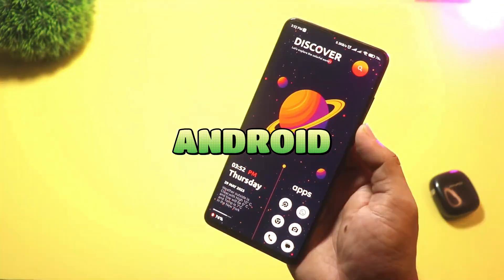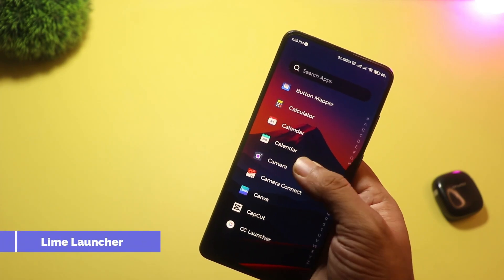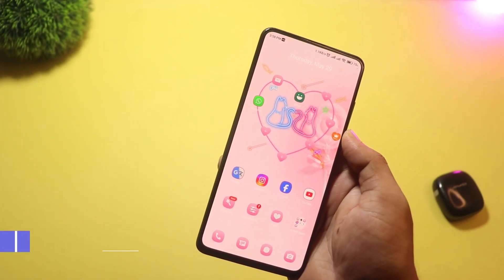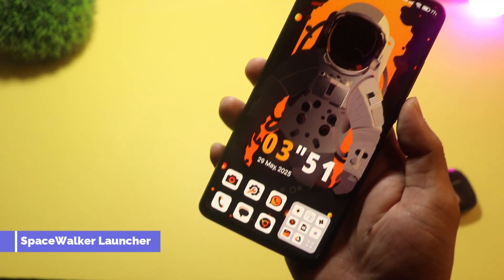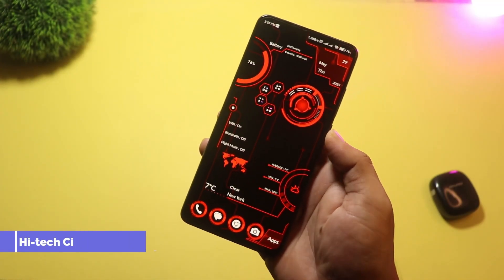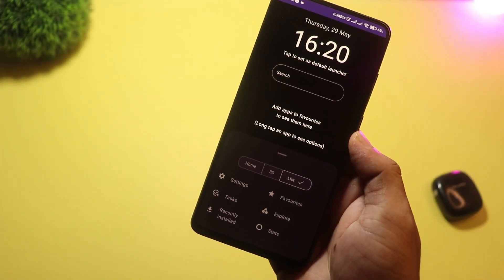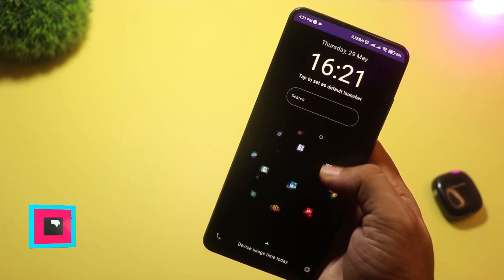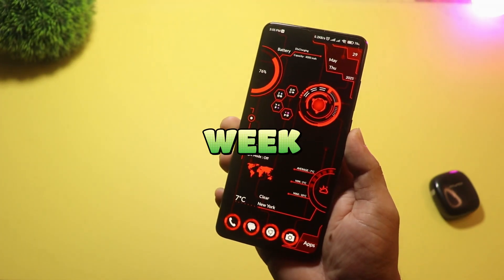🔥 5 NEW Android Launchers You MUST Try in 2025! (Insane Features & Unique Designs)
📱 **5 New Android Launchers You MUST Try in 2025 | Best Android Launchers for Customization & Speed** 🚀

Looking for the **best new Android launchers in 2025** to transform your smartphone’s look and feel? In this video, we showcase **5 amazing Android launchers** that offer unique designs, smooth performance, and cool features to level up your home screen!

Whether you're into **minimalist setups, futuristic themes, 3D transitions**, or **cute and romantic designs**, this list has something for everyone!

⏱️ **Timestamps:**
00:00 – Intro
00:27 – Lime Launcher
00:55 – Love Launcher
01:20 – SpaceWalker Launcher
01:45 – Hi-tech Circuit Launcher
02:13 – Detox 3D Launcher
02:44 – Outro

1. Detox 3D Launcher – Best futuristic 3D Android launcher
2. Hi-tech Circuit Launcher – Sci-fi themed launcher with system tools
3. SpaceWalker Launcher – Space-themed, animated launcher
4. Love Launcher – Romantic, cute pink launcher
5. Lime Launcher – Lightweight, fast, clean UI launcher

* Discover **new Android launchers 2025**
* Customize your phone with cool themes and icon packs
* Find **lightweight launchers** for better performance
* Explore **futuristic launchers** with live animations and widgets
* Perfect for Samsung, OnePlus, Xiaomi, Motorola, and all Android devices